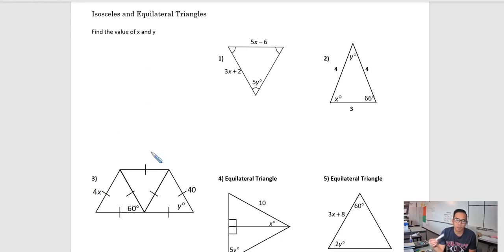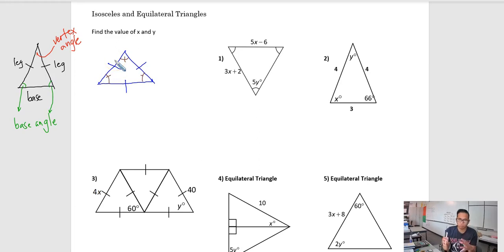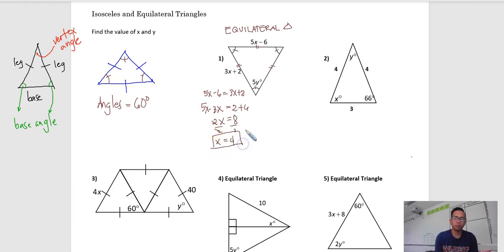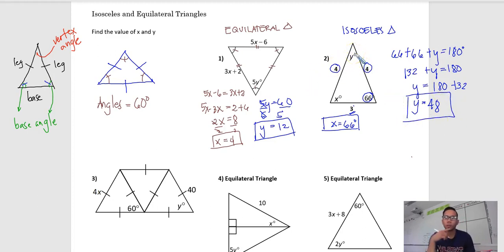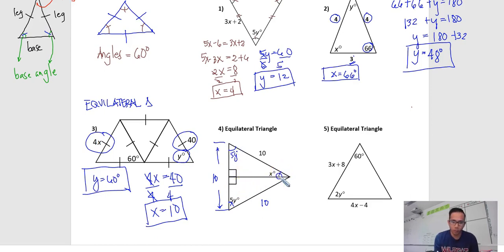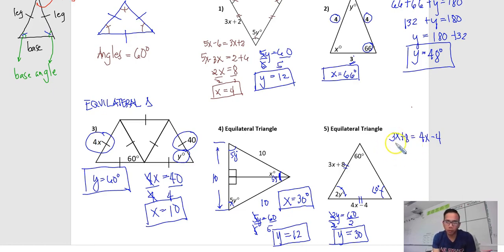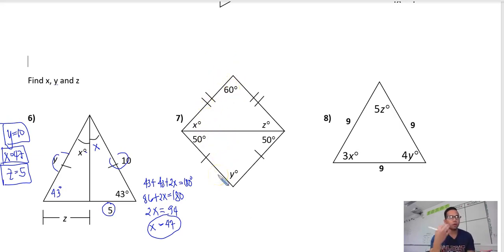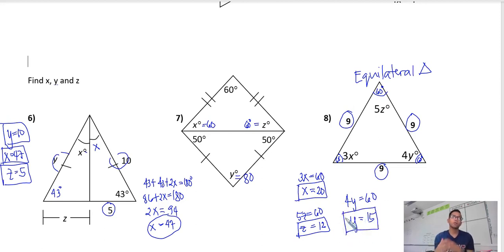Isosceles and Equilateral Triangles